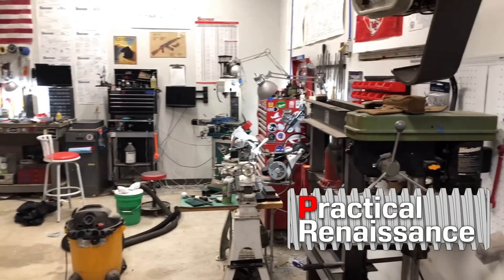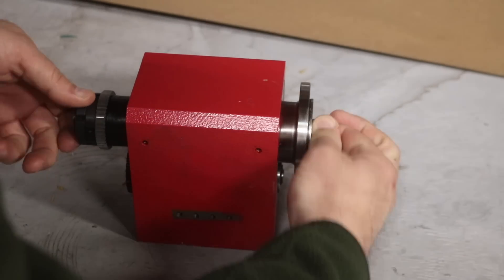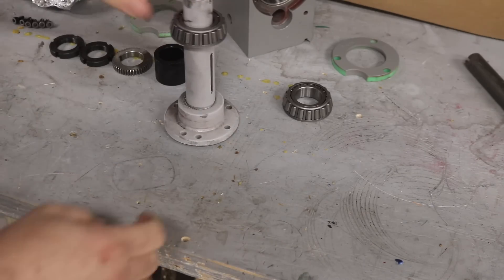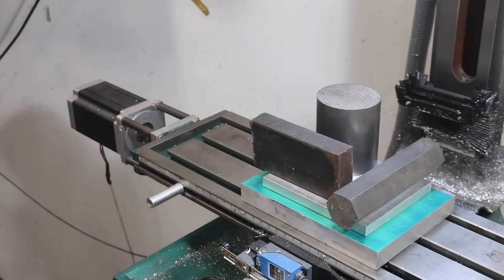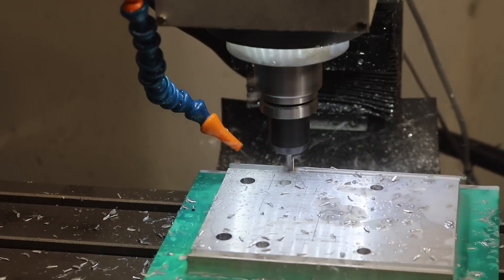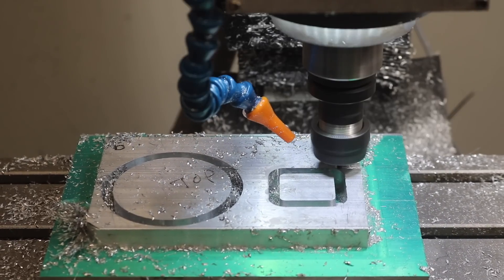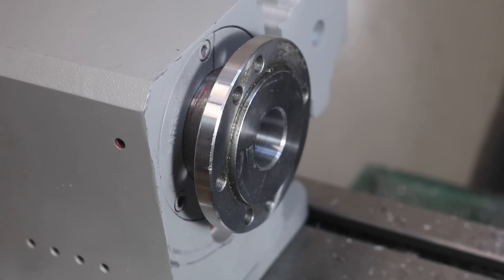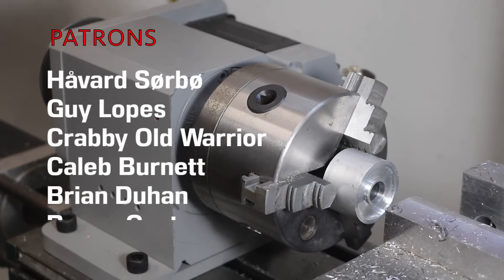Building a 4th Axis for my CNC G0704 Milling Machine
An overview of my new 4th axis for my CNC G0704 milling machine!

Stuff I used (or at least more reliable resources for them)
Tapered Roller Bearings (The Ones I used)
Tapered Roller Bearings (The Nicer Ones)
GX16 Connectors

The Endcap I designed for this slightly larger "NEMA23" (NEMA24?) Stepper Motor